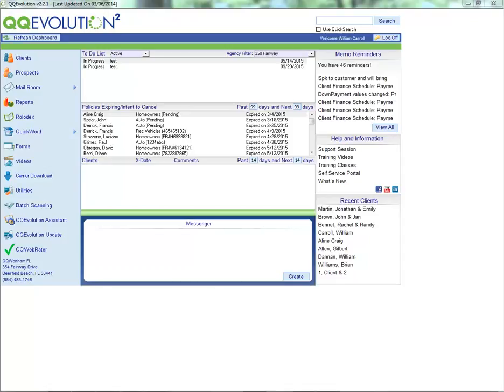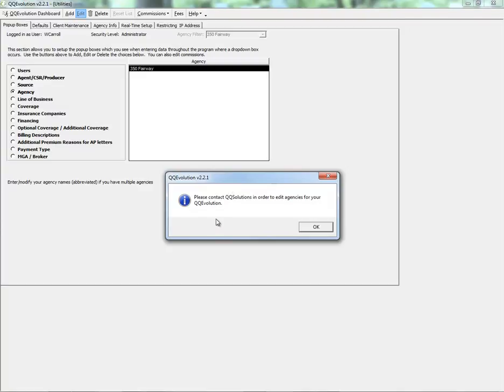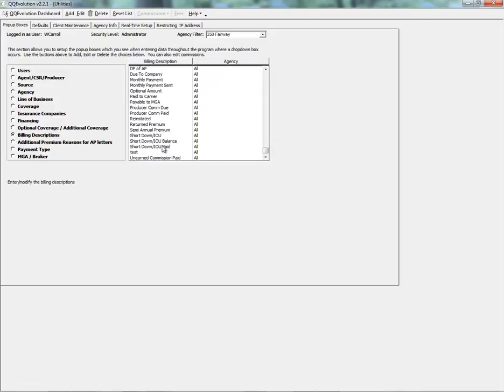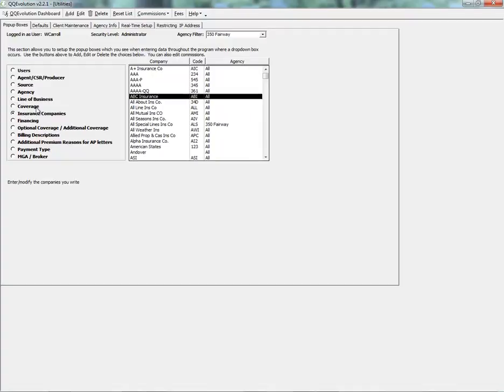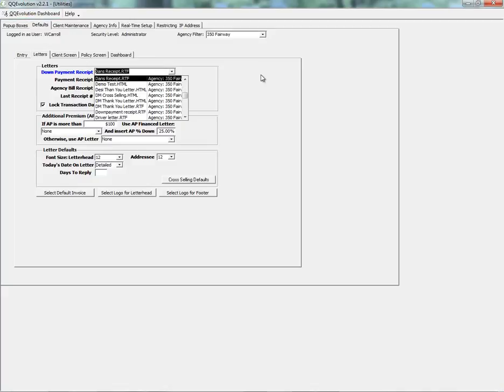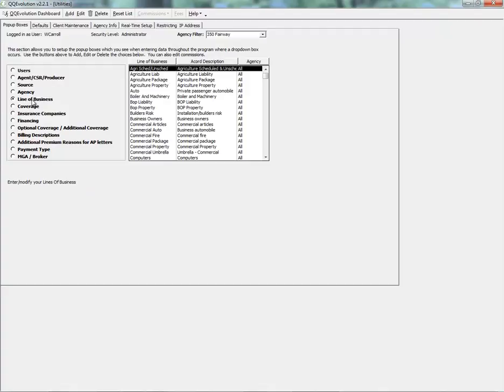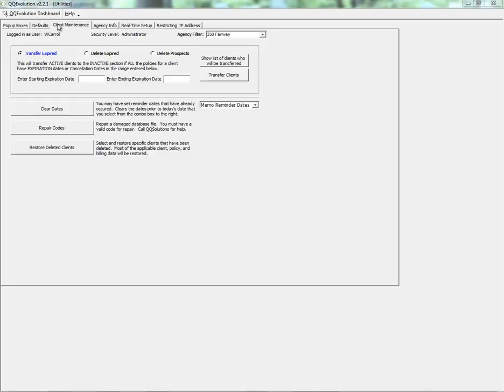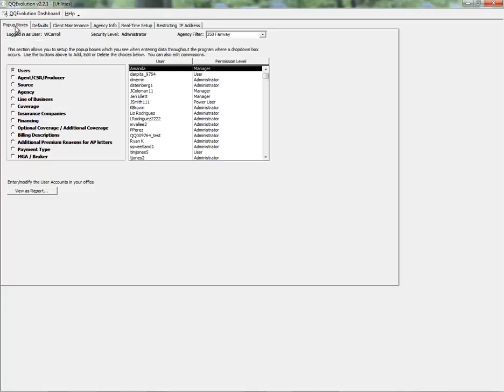QQEvolution 2 - Utilities Setup